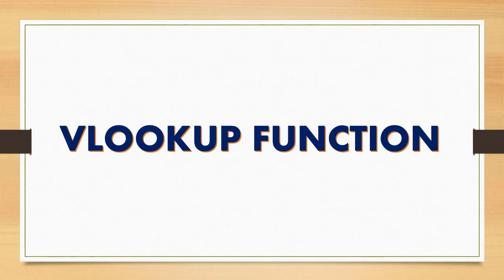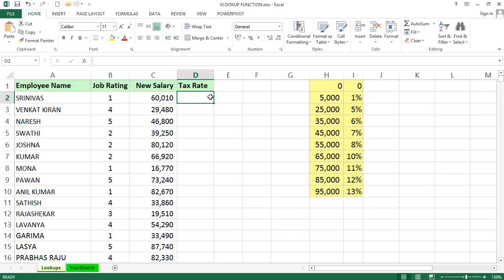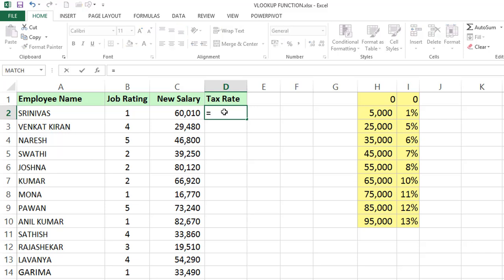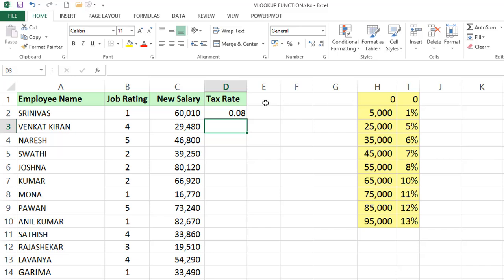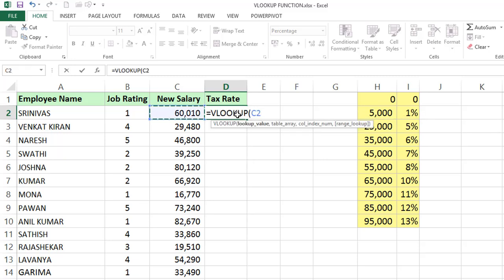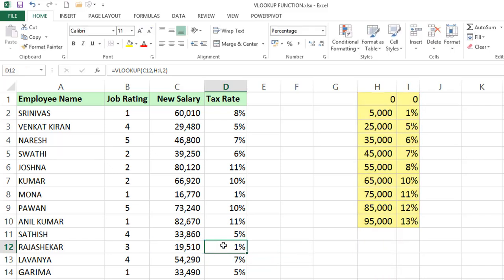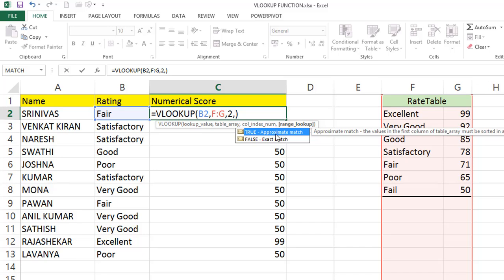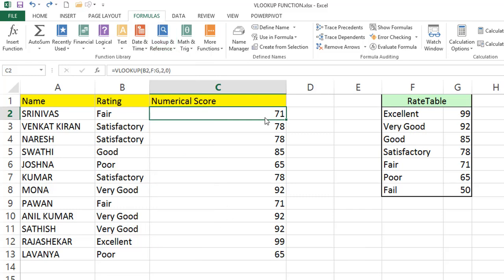BASICS OF VLOOKUP FUNCTION | MS EXCEL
The VLookup function in Microsoft Excel is used to directly search within a table data and return a value. For example, if a person wants to check how many units of a certain product sold on a certain day, the VLookup function in MS Excel can help to save time and effort.